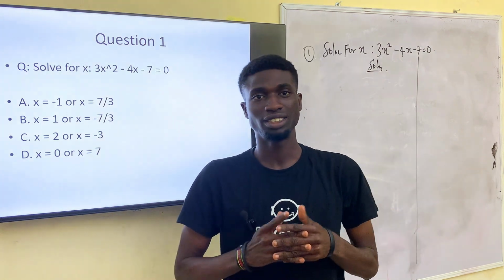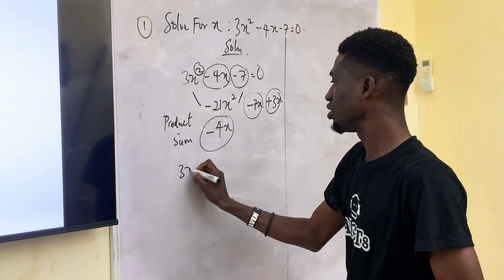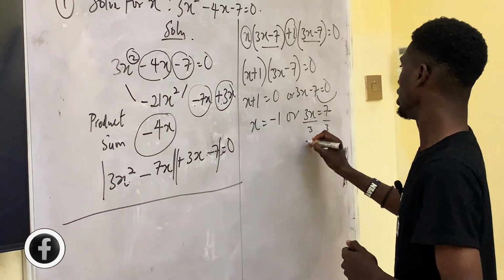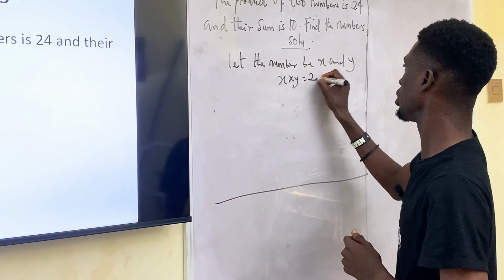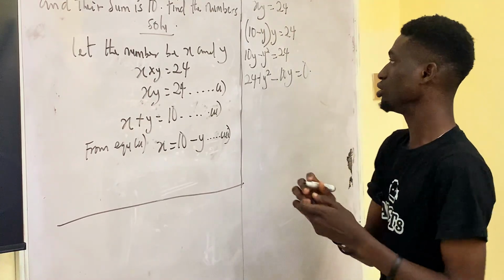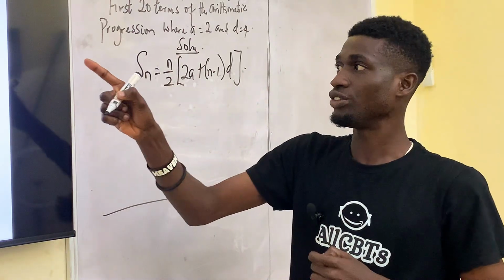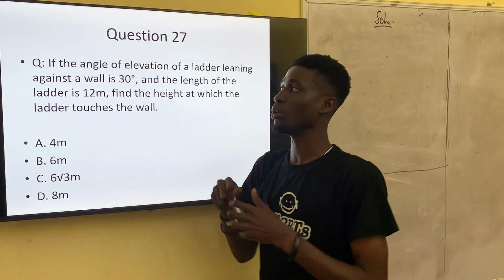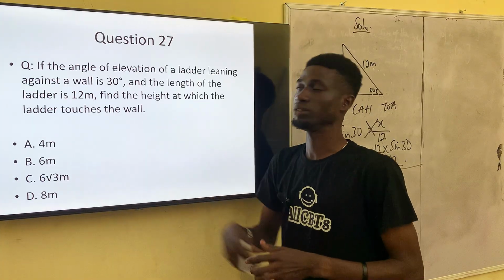Top Mathematics Past Questions | 2022 - 2024 📕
Kelvin slices these Top Mathematics Past Questions like a piece of cake.

In this video, we cover:
✅ The most frequently repeated JAMB Mathematics questions
✅ Tricks to solve JAMB Mathematics questions faster and smarter
✅ Detailed explanations you won’t find in your textbook
✅ Easy-to-remember methods for tricky Mathematics topics

From Algebra to Trigonometry, Geometry to Statistics, these past questions have been carefully selected to boost your confidence and sharpen your exam skills. Whether you’re preparing for JAMB, WAEC, NECO, or Post-UTME, these questions are non-negotiable if you want to score HIGH. 🚀

🎯 Start mastering your Mathematics today. Future YOU will thank you. 💯